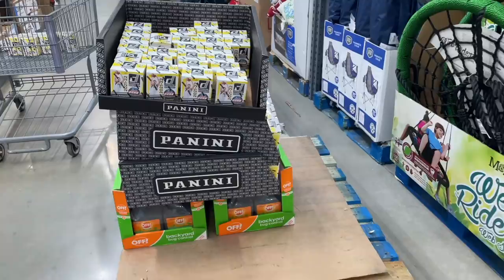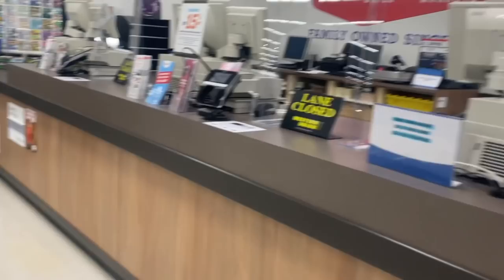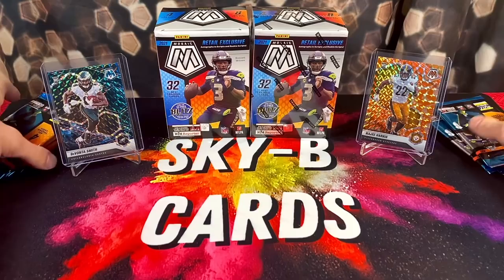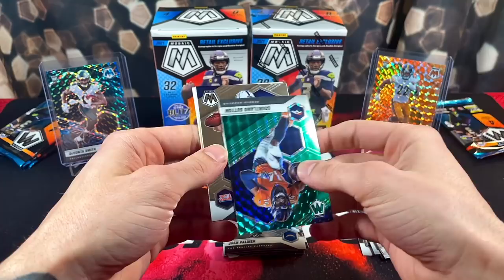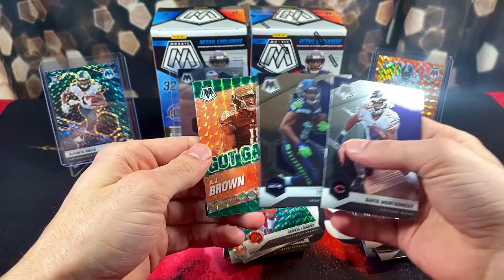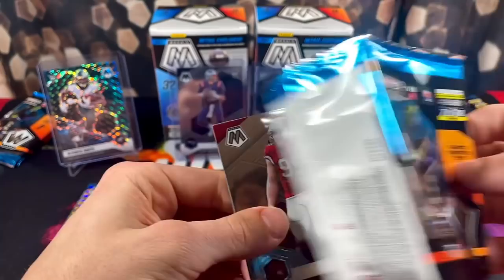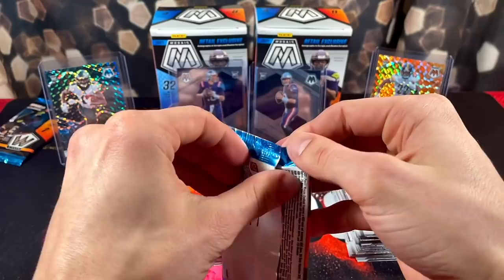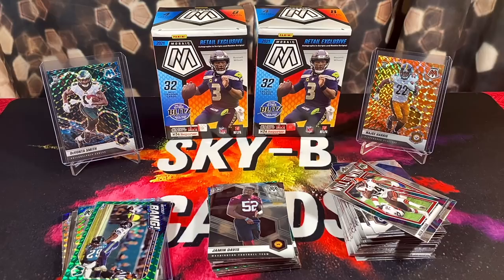*We Found Donruss Basketball and Mosaic Football In The Wild 😱 + Opening Mosaic Football!🔥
Follow on twitter: @skybcards

Yo yooo happy Monday everybody!! We went card hunting in the wild at a ton of different stores and had some insane results!🔥 It’s always a amazing time in the wild when you’re able to get your hands on some mosaic football. We also went too a few different low-key stores and found some other really nice products to make the total experience very successful! Then after we went card hunting we opened up some of the mosaic football blaster boxes and pulled some sick rookie cards!